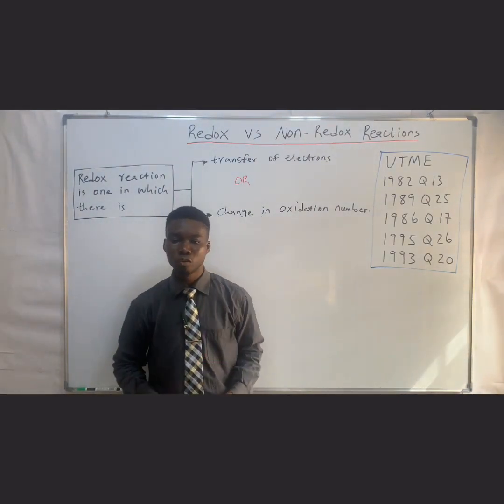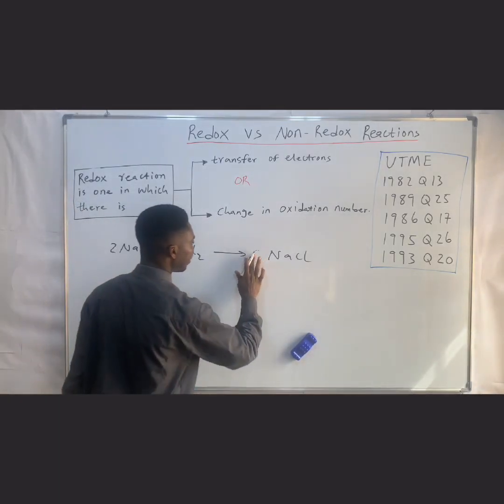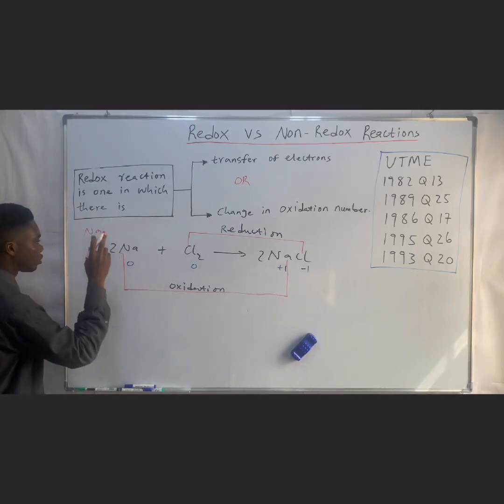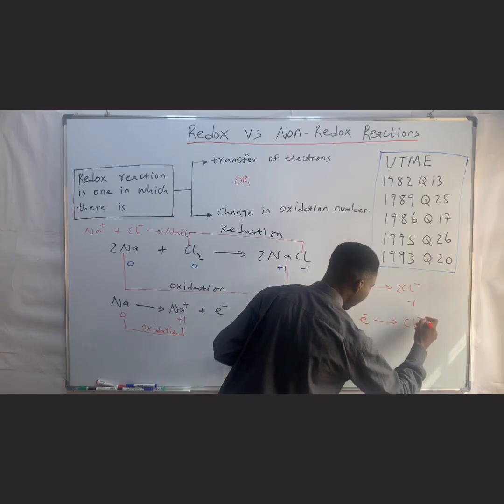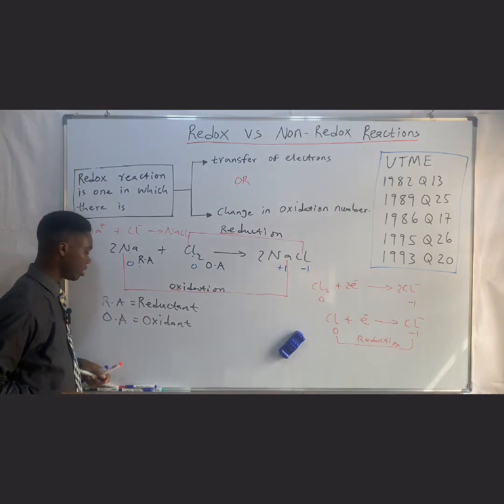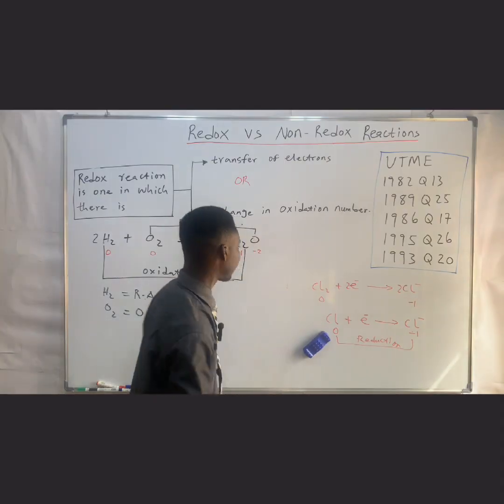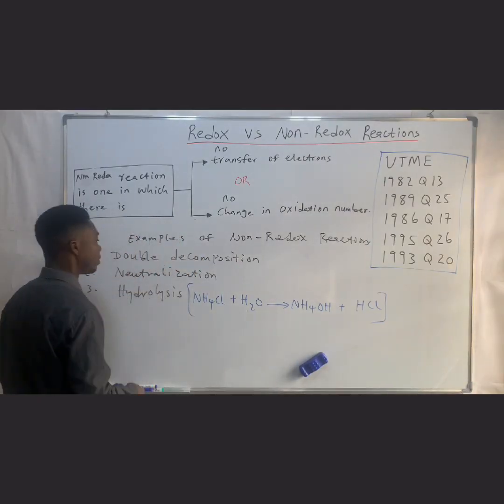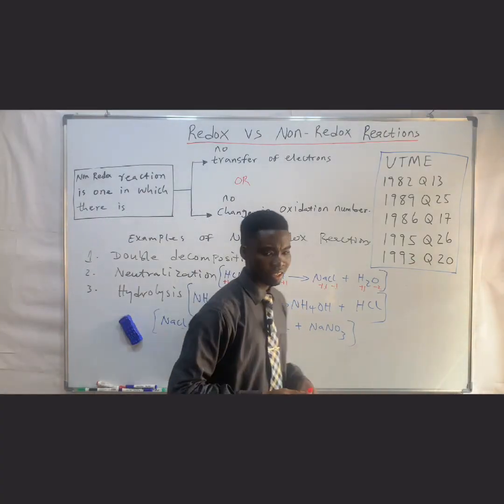Chemistry: Redox and Non-Redox Reactions.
Redox Versus Non-redox Reactions